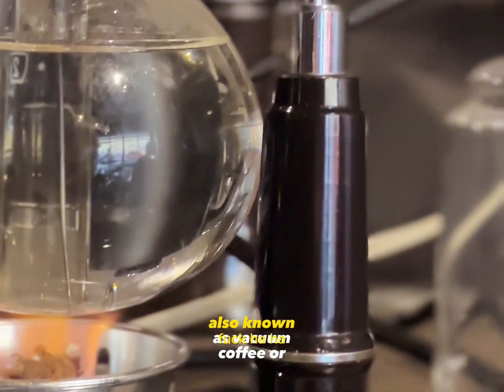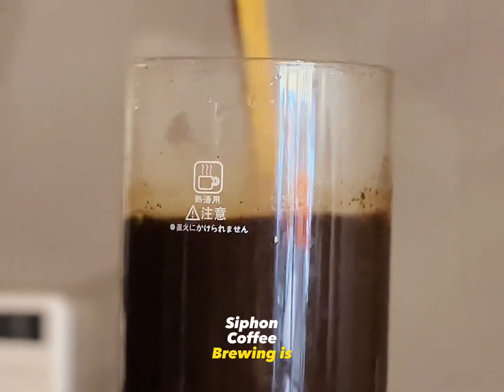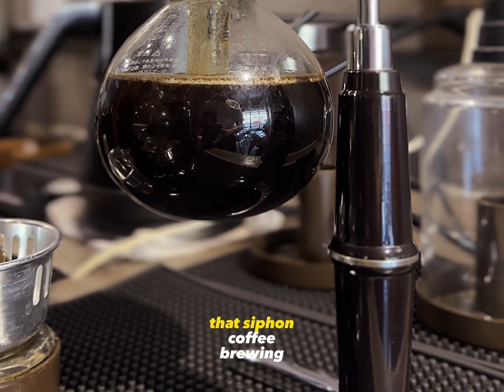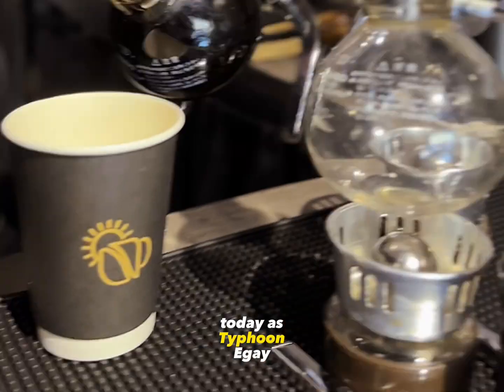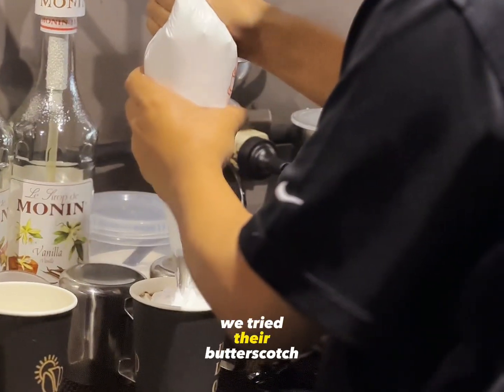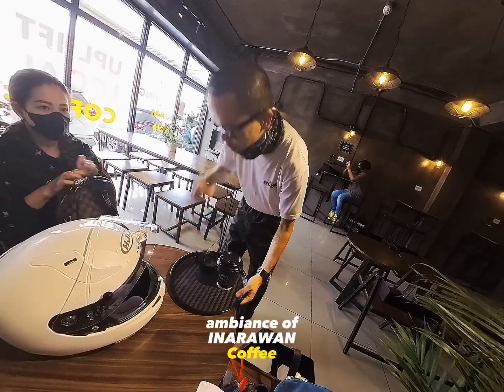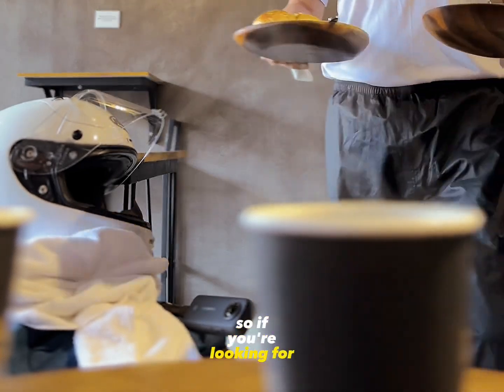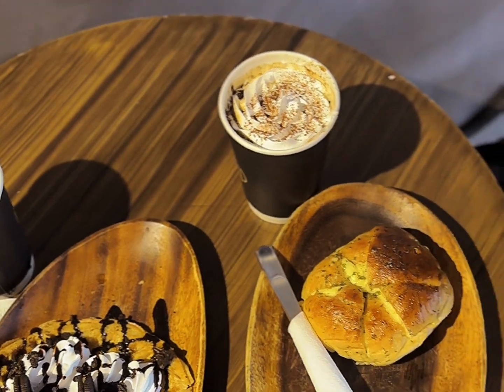Cozy Coffee Adventure in Antipolo! Sipping Siphon Coffee at Inarawan Café | Foodie Finds & Delights.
Today, as Typhoon Egay leaves the Philippine Area of Responsibility, the gloomy weather calls for a comforting cup of hot coffee, don't you think? And what better place to enjoy it than Inarawan Coffee at their Marcos Highway Branch, located in Unit 117, Ciannat Complex, Marcos Highway, Barangay Mayamot, Antipolo City.

During our visit, we tried their Butterscotch flavored coffee, which is prepared using the siphon process, and paired it with Oreo Madness Waffle. We also indulged in their Hot Caffe Banoffee, perfectly complemented by Garlic Buns.

I was captivated by the unique ambiance of Inarawan Coffee. The walls were adorned with unfinished yet neat cement, while the light cream-colored tiles on the floor and warm lighting created a relaxing atmosphere. The presence of real indoor plants added a touch of nature, and the exposed electrical lines were neatly laid out, adding to the overall design. The sturdy wooden and steel tables and chairs, colored in black, enhanced the natural beauty of the wood.

So, if you're looking for a perfect spot to enjoy your favorite coffee amidst the changing weather, head over to Inarawan Coffee Marcos Highway Branch. Experience their special coffee brewing process and savor their delightful coffee flavors. Come and be enchanted by the ambiance of their cafe.